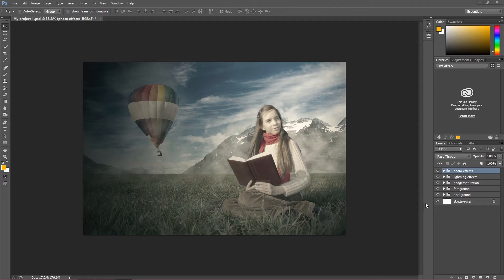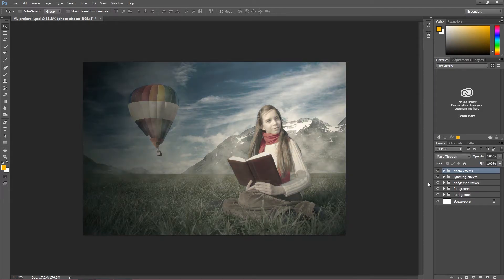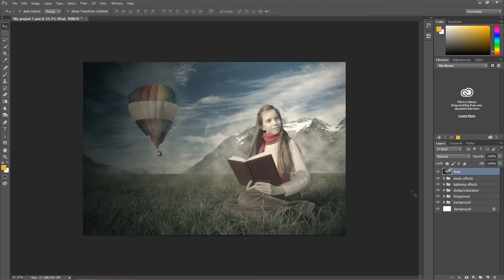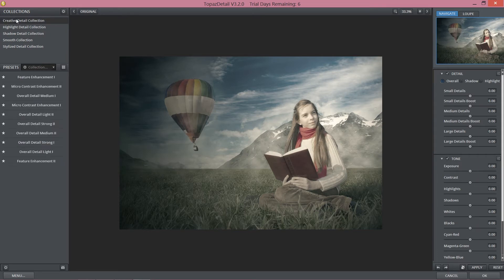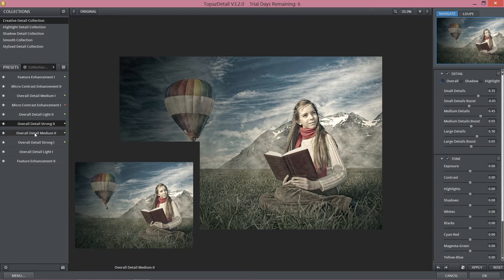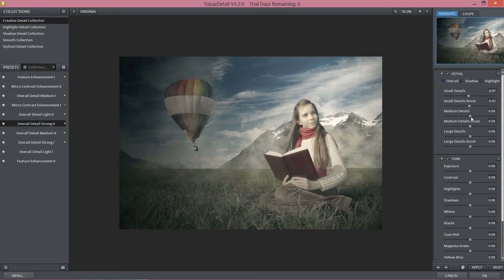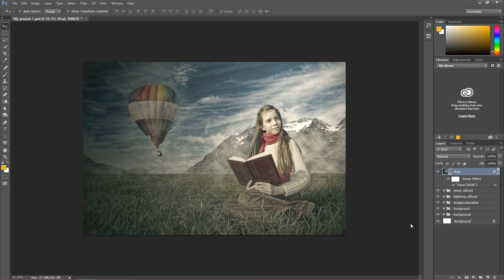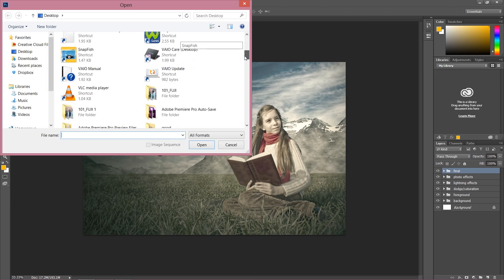Create Photo Composition in Photoshop! - Final Touch